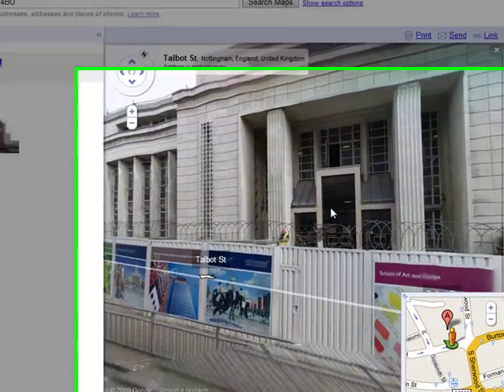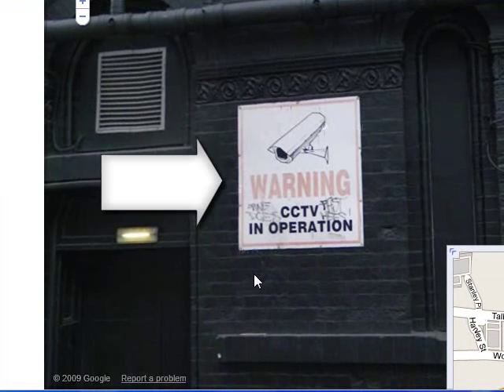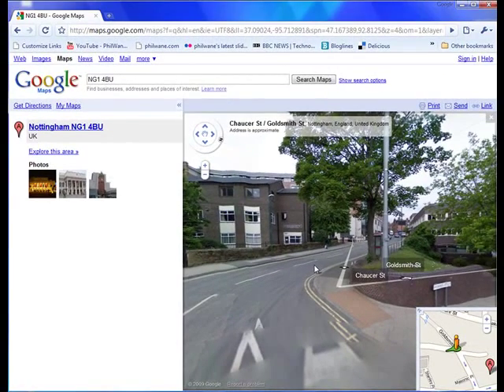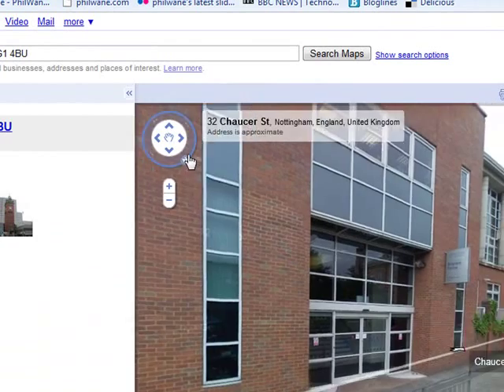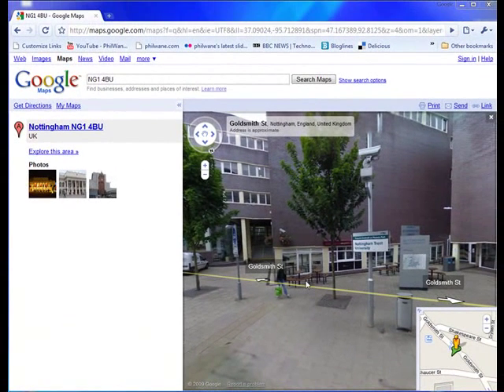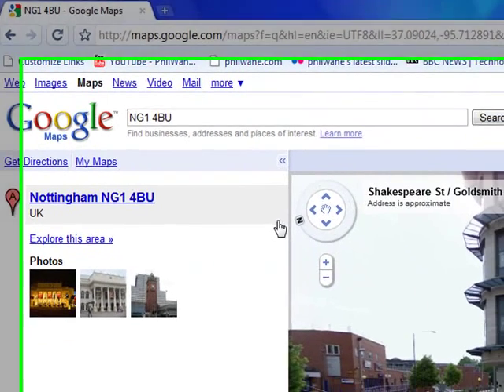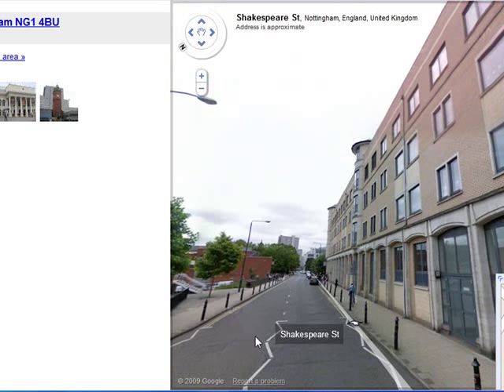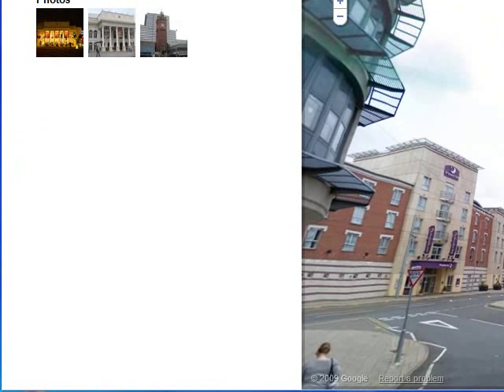google streetview1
Five minute overview of StreetView around NTU in Nottingham.
Ideal for use in ITEC30011 seminar session or standalone use.